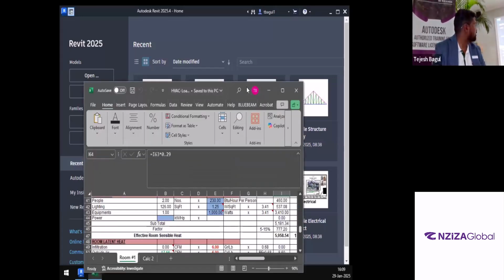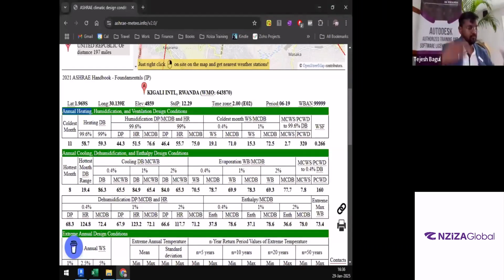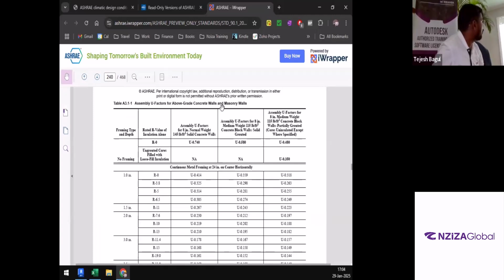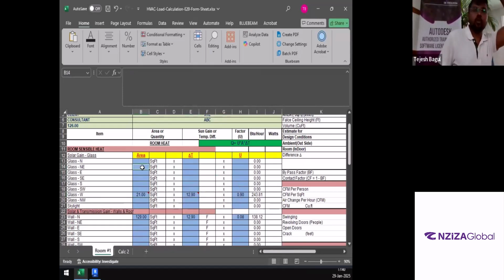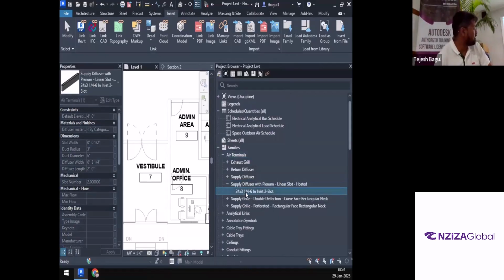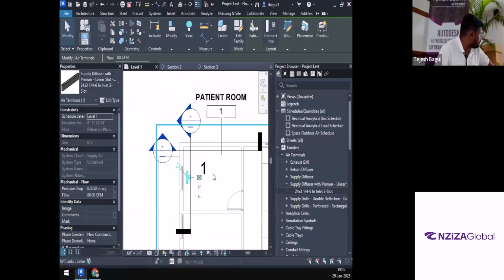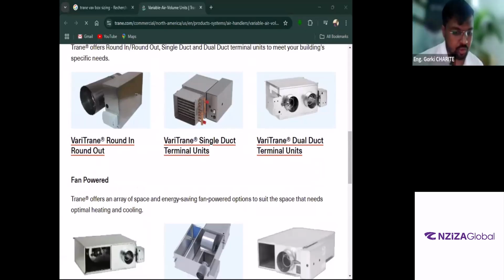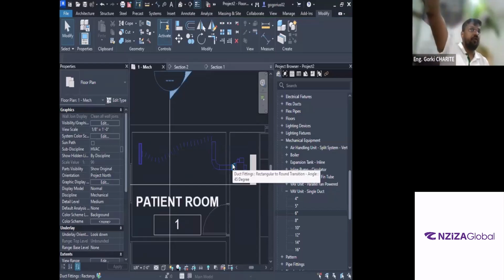DAY 3: Autodesk Certified MEP Design for Hospital Projects | Expert Seminar by Nziza Global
Join Tejesh Bagul, PE, CEng, as he kicks off a 4-day, expert-level MEP BIM Design training with Revit MEP 2025, certified by Autodesk! This exclusive event brings together top professionals and companies from Nigeria, Tanzania, Rwanda, and Uganda, with a special focus on designing cutting-edge MEP systems for hospitals. 🏥

In this high-impact seminar, participants are diving deep into advanced strategies and techniques that will elevate their skills in MEP design for healthcare systems. Whether you're a seasoned professional or looking to level up your BIM expertise, this is the perfect opportunity to learn from the best!